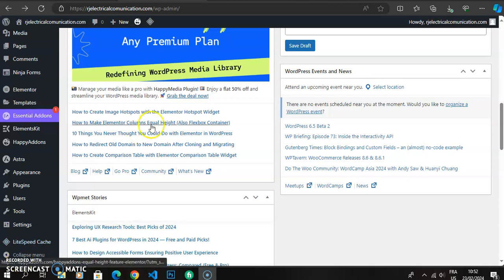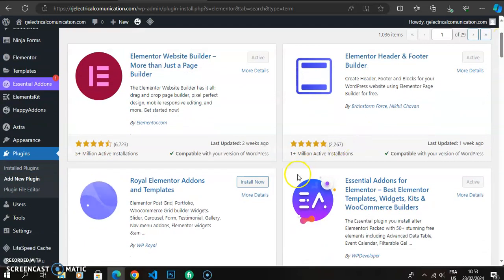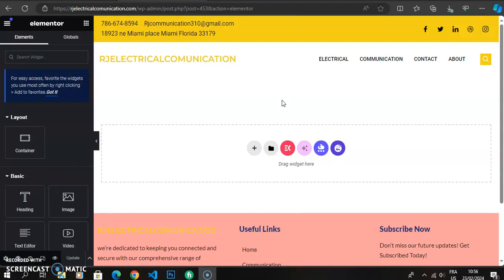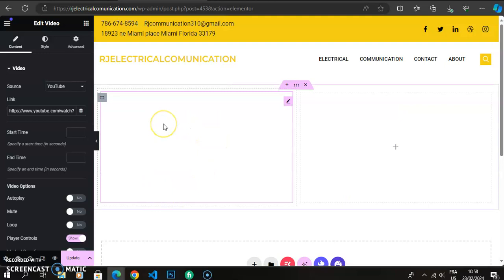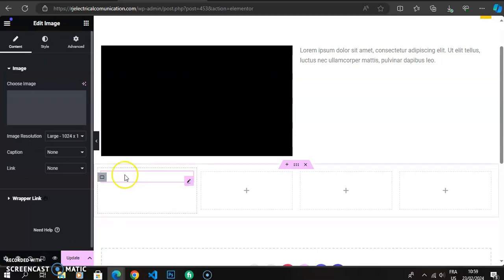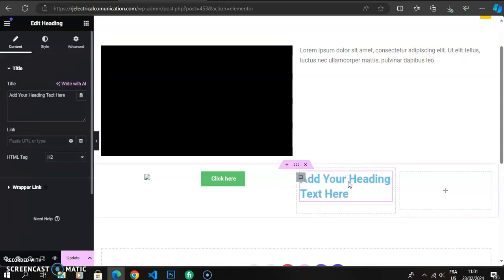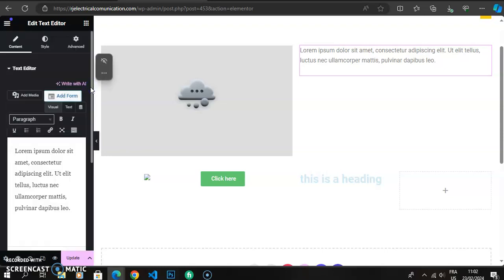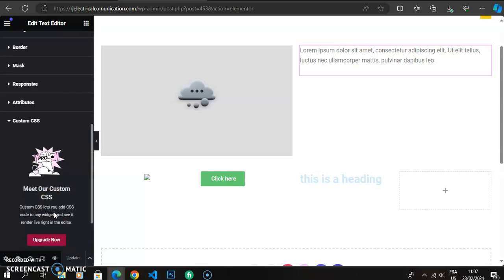Elementor Wordpress Tutorial - The Basics in a few minutes